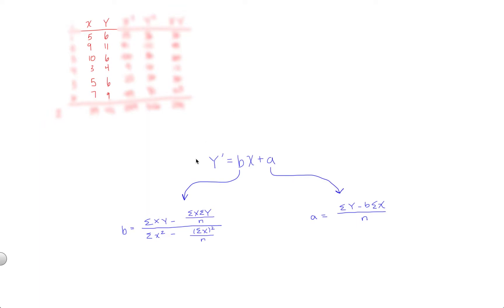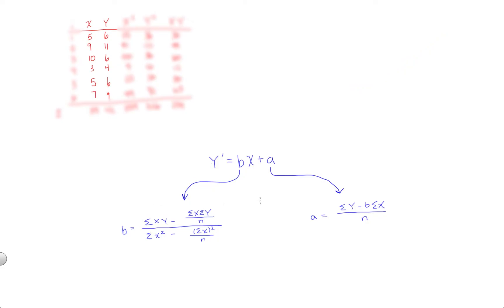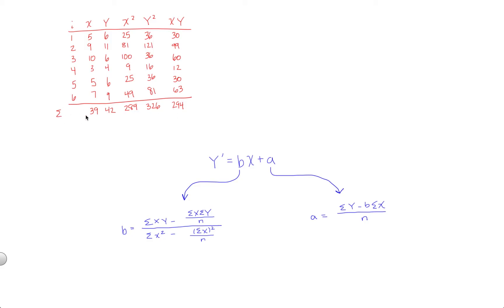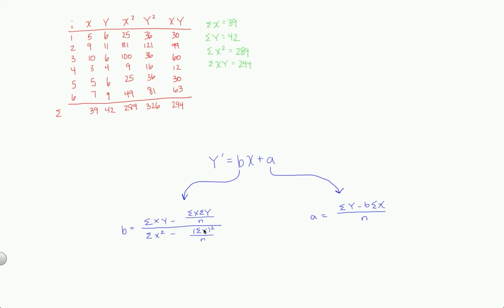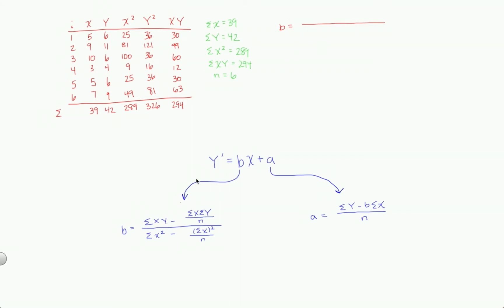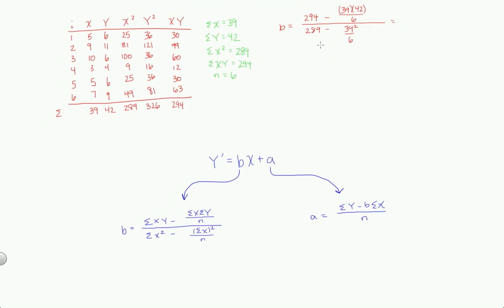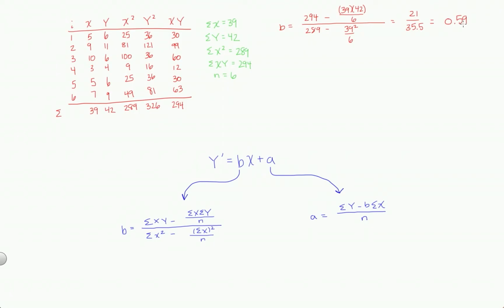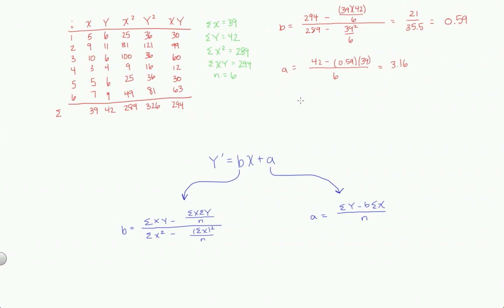How to Calculate a Simple Linear Regression by Hand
In this video, we'll go over an example of how to calculate a simple linear regression by hand. We'll use the formulas for the slope and y-intercept to find the regression line of best fit between two x and y variables.

PDF Guide illustrating how to calculate a simple linear regression by hand